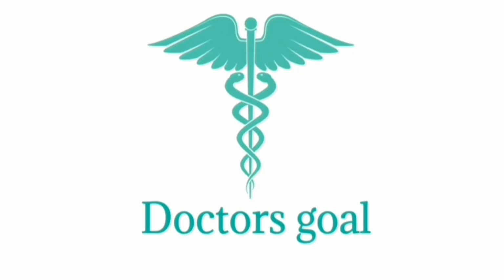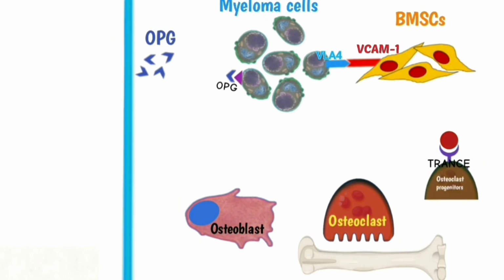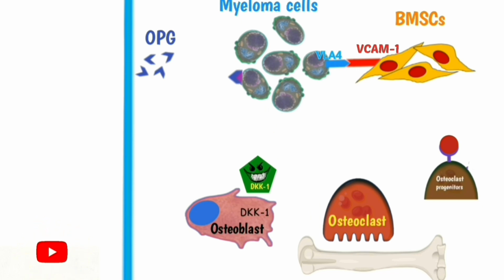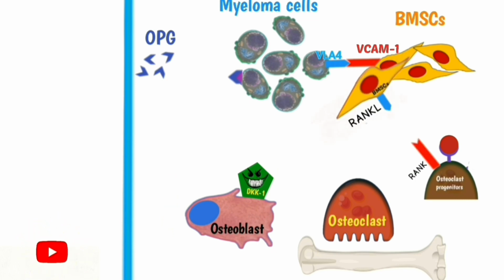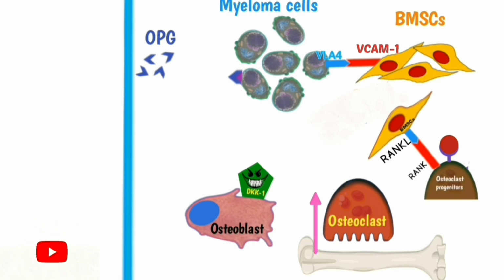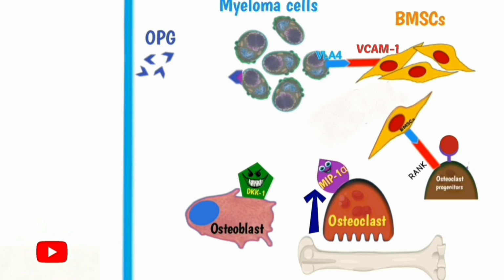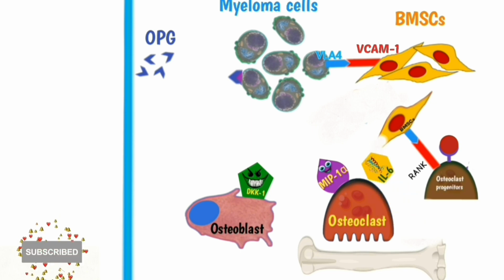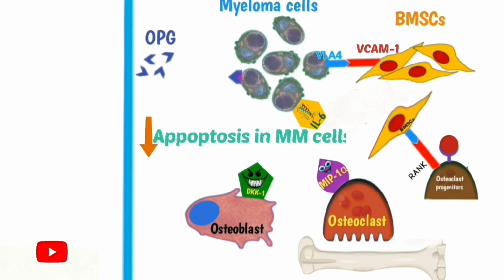Pathophysiology of multiple myeloma | DKK-1 | MIP-alpha | IL-6 | BMSC |Doctors goal |with animation.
Pathophysiology of multiple myeloma

Pathophysiology of multiple myeloma | DKK-1 | MIP-alpha1 | IL-6 | BMSC |Doctors goal |with animation.

very easy to understand pathophysiology of multiple myeloma.

How DKK-1 act on myeloma cells?

How MIP-ALPHA1 act on myeloma cells?

How Interleukin-6 act on myeloma cells?

Full Pathophysiology of Multiple Myeloma.

Macrophage inflammatory protein-1 alpha (MIP-1alpha) :
It is produced by myeloma (MM) cells and directly stimulates osteoclast formation and differentiation in a dose dependent way.

DKK-1:
DKK1 produced by myeloma cells blocks the differentiation of osteoblasts, promotes the early proliferation of MSCs, and, subsequently, reduces the viability of MSCs. Therefore, increased DKK1 production by tumor cells in the bone may lead to focal bone loss.

Interleukin-6 (IL-6):
IL-6 is not only a growth factor, but also a survival factor in MM, inhibiting apoptosis in myeloma cells. IL-6 interacts with several factors which are involved in the pathogenesis of MM, such as adhesion molecules, tumour suppressor genes and oncogenes.

viral video on pathophysiology of multiple myeloma.

Presented by Doctors goal
(Dr Shan , Dr Ayesha)😊